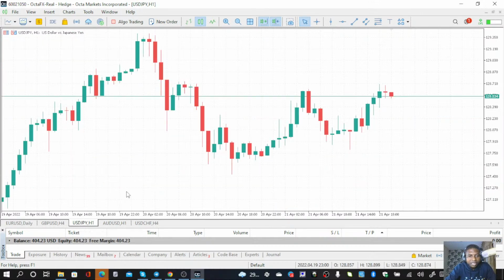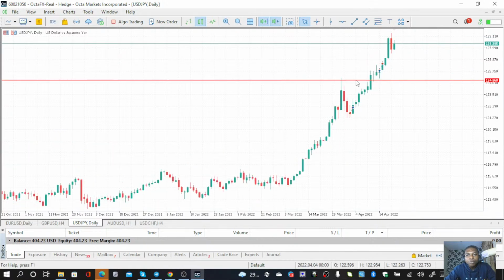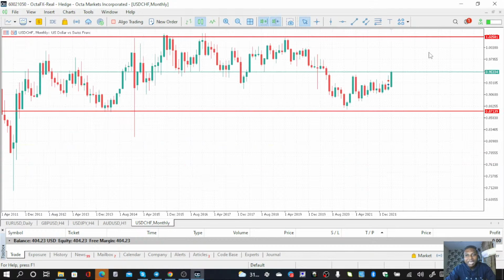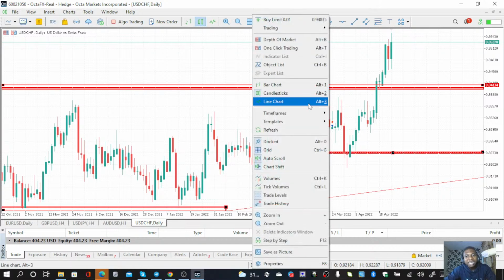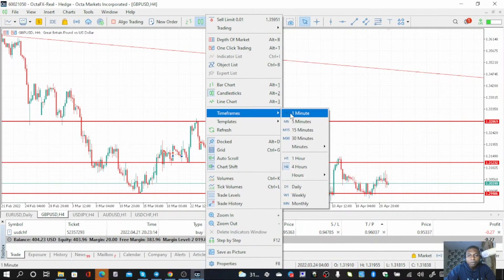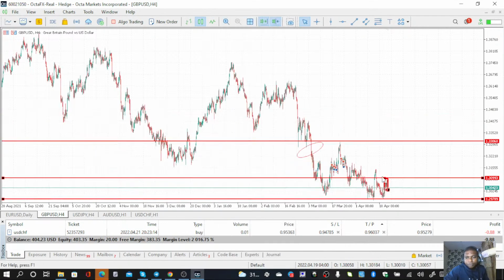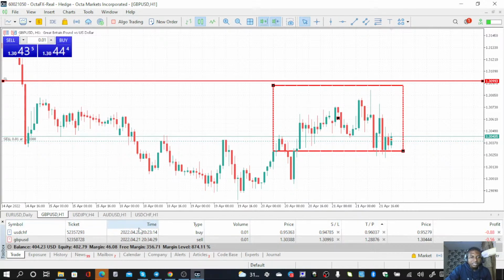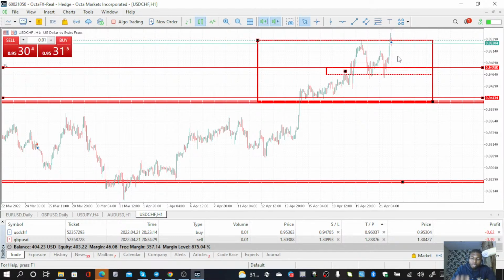[ENGLISH] Live Trading Session 21.04 with Tunmise Olaoluwa | Forex Trading in English